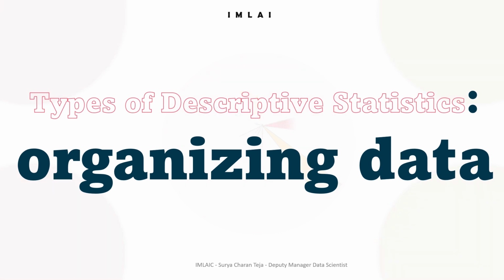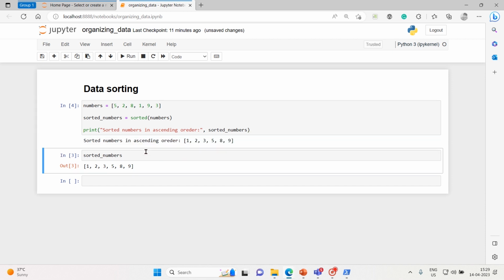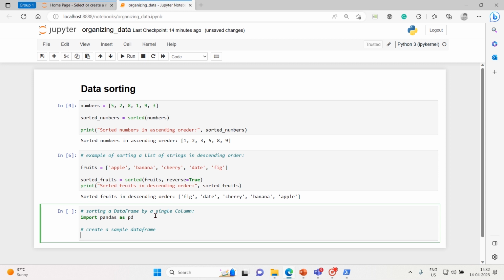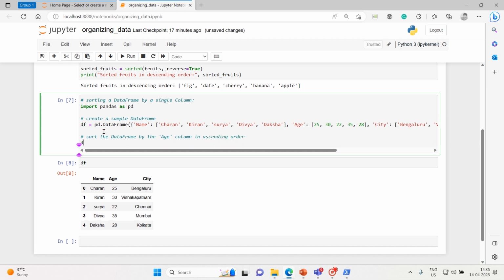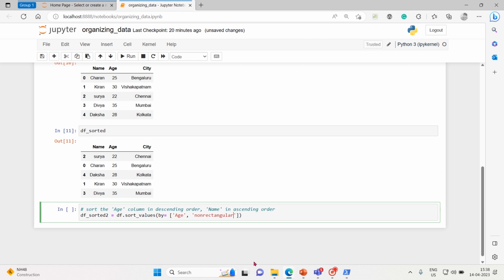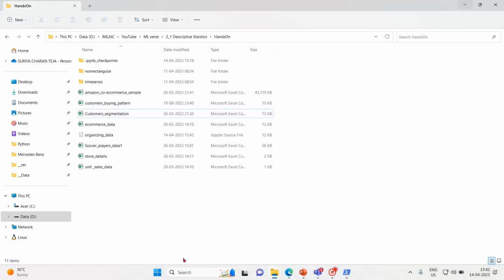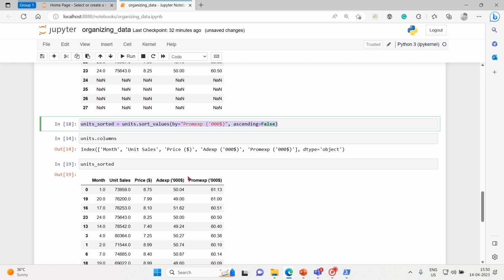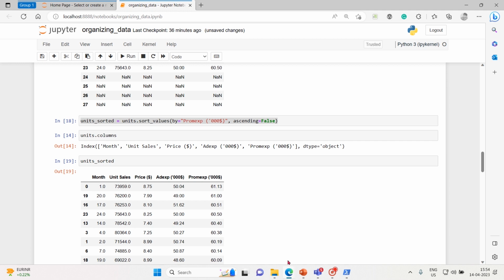7 organizing data Data Sorting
7 Organizing data   Data Sorting